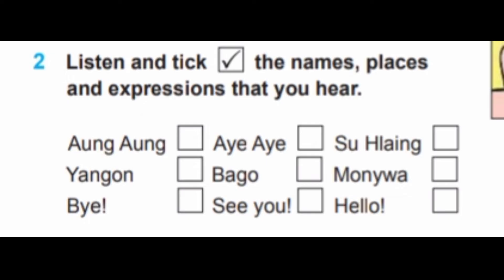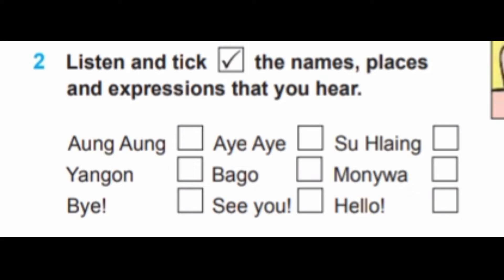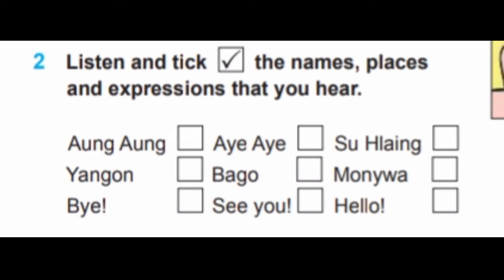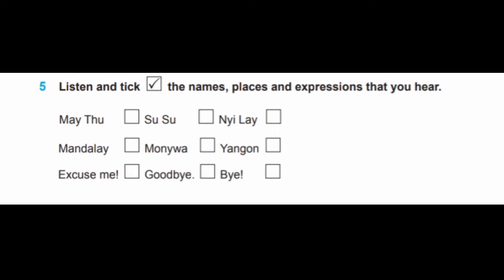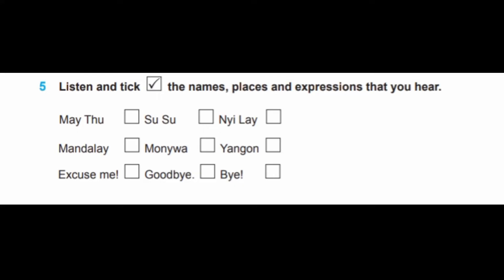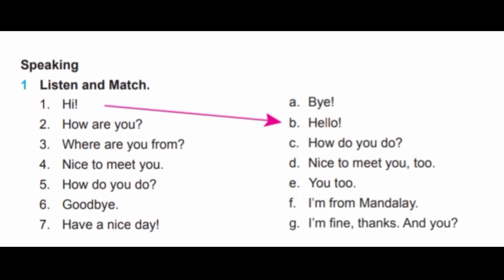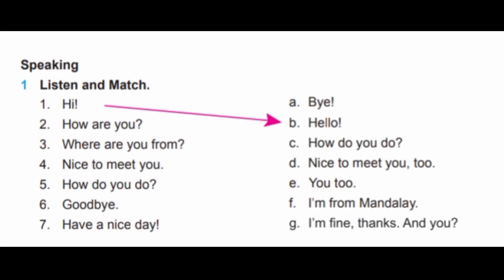Grade - 6, Unit - 1, Lesson - 1, Listening